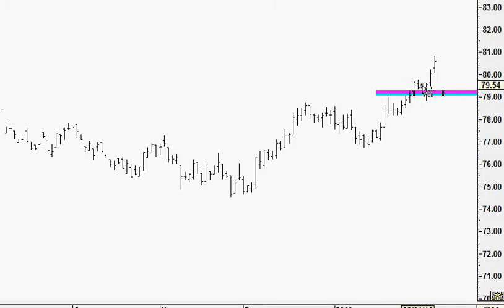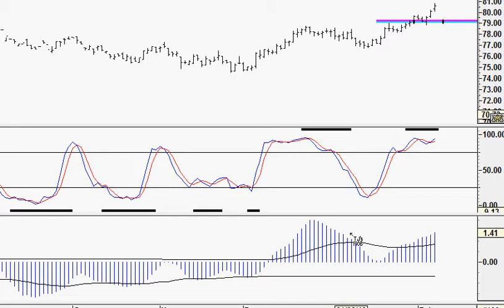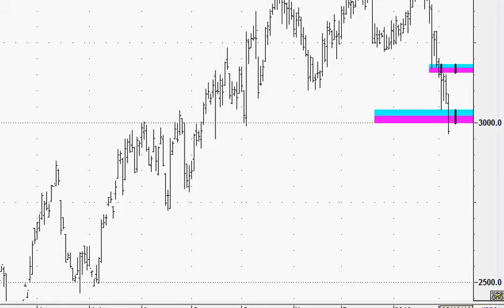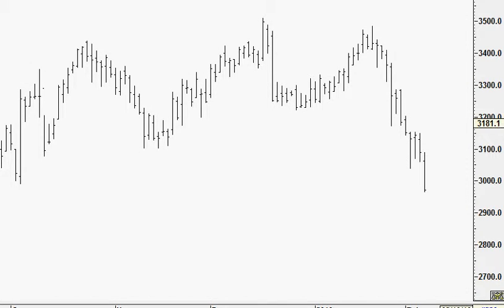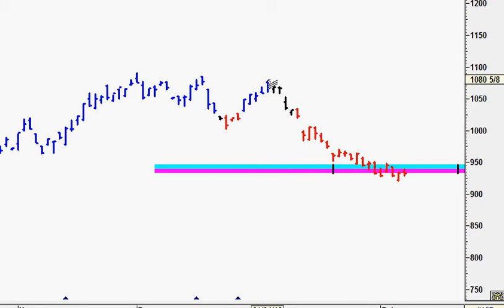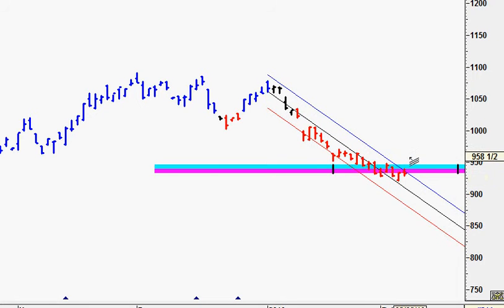Profit Trading.com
Commodity tradign Technical Analysis